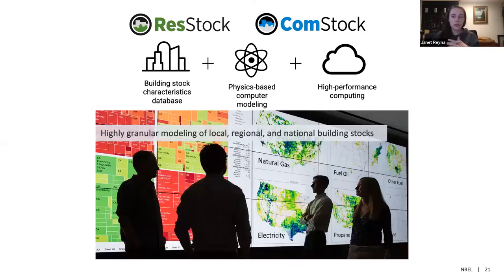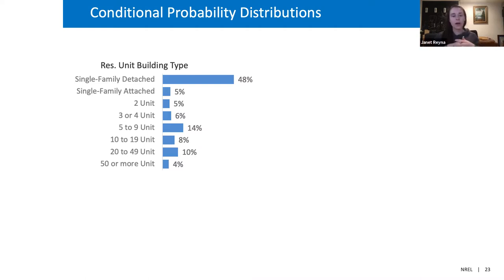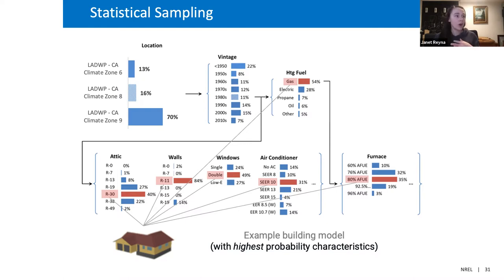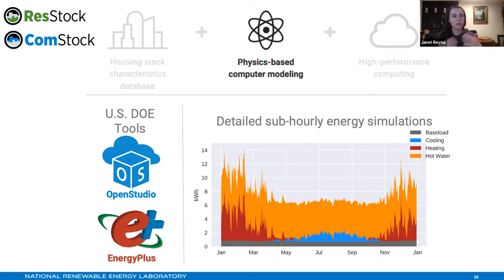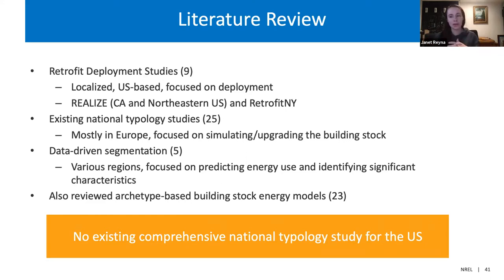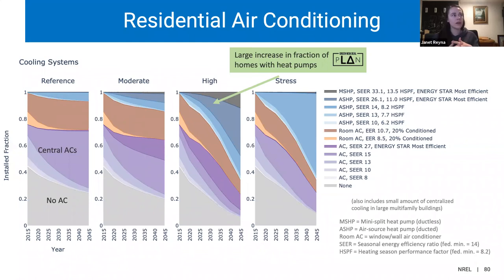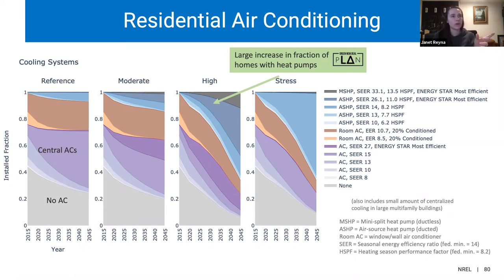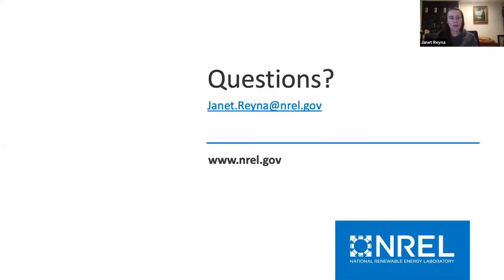Building Stock lectures - Janet Reyna